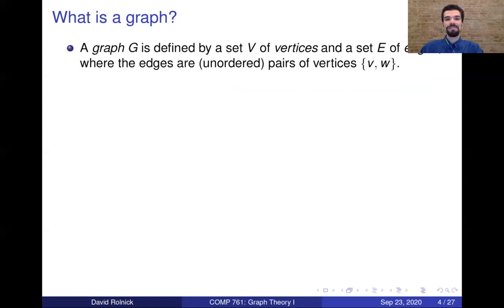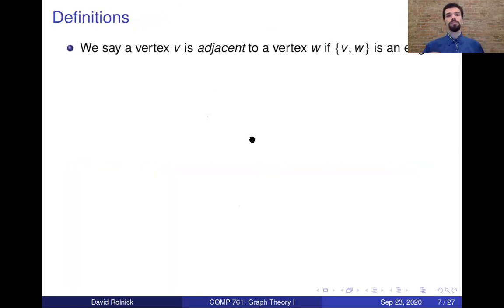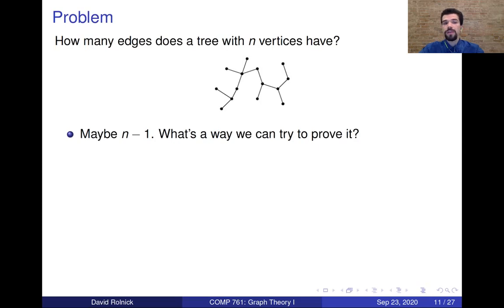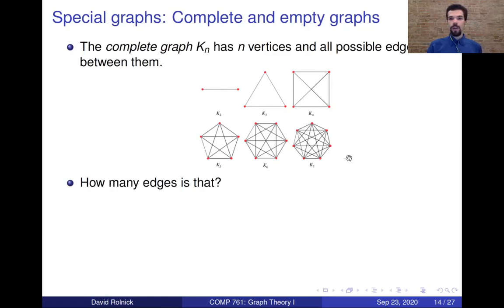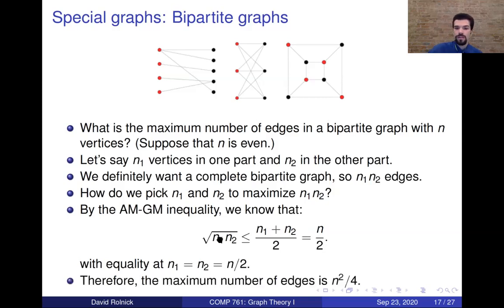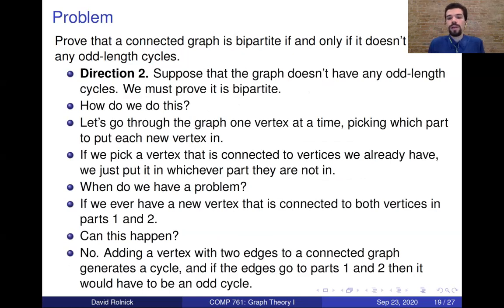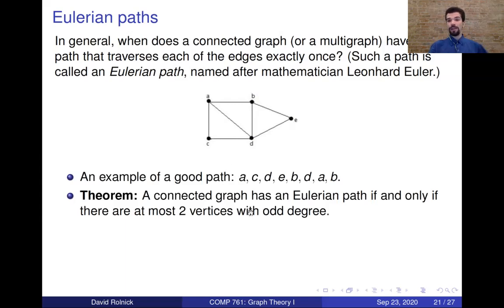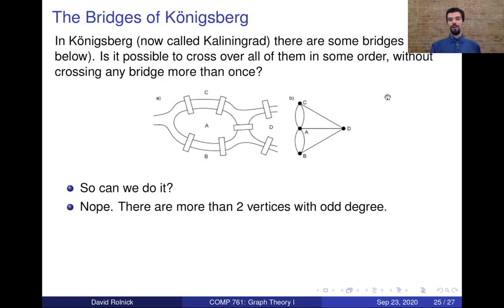COMP-761: Lecture 9 (graph theory I)